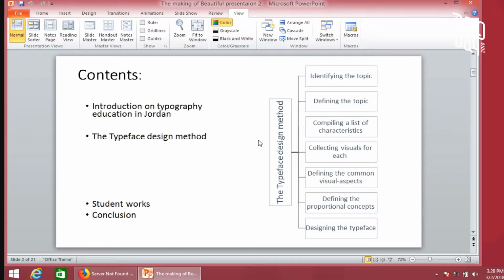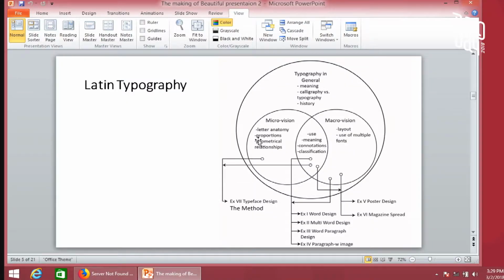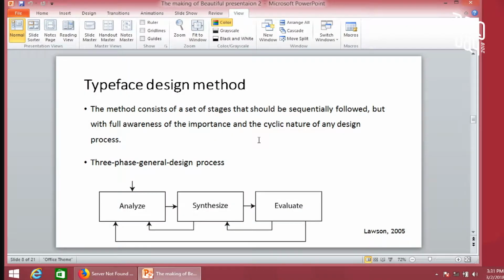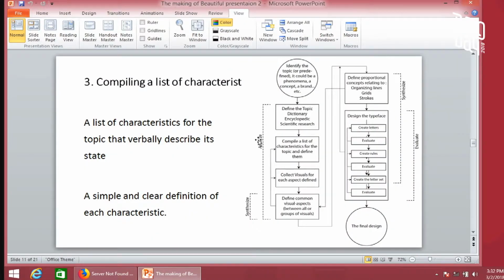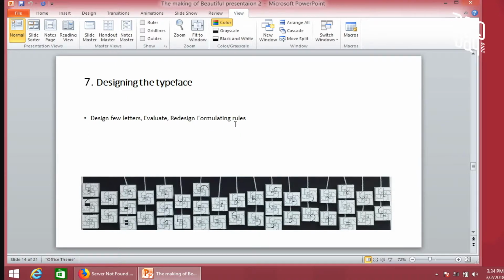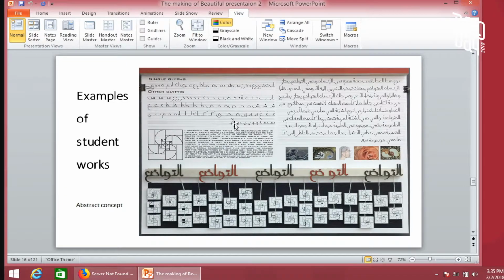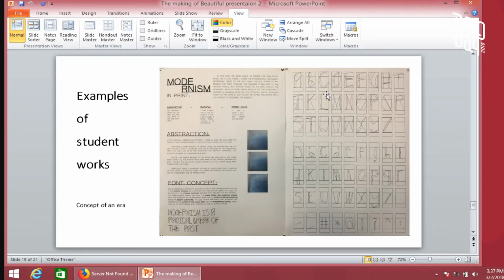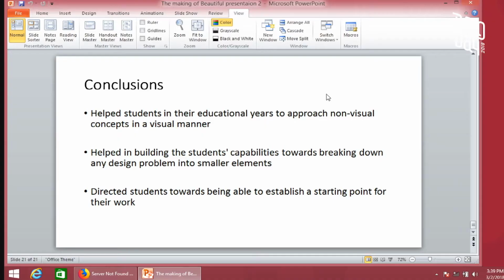The Making of Beautiful - A Method for Designing Type for Jordanian Students by Rejan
@dsourceindia Presented at Typography Day 2018 and hosted by the Sir J J Institute of Applied Art, this paper presented a typeface design methodology developed and refined by the authors through over twelve years of teaching typography across various design schools in Jordan.
The study outlined a practical and educational approach to typeface design, shaped by extensive classroom experience and experimentation in typography education. By combining theoretical understanding with hands-on design practices, the paper offered insights into effective methods for teaching typography and nurturing type design skills among students in diverse academic environments.